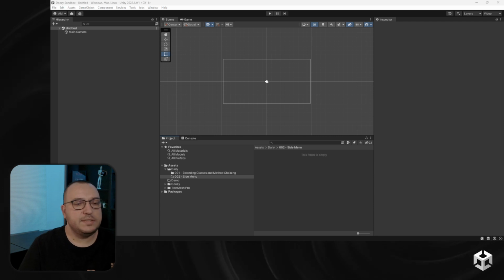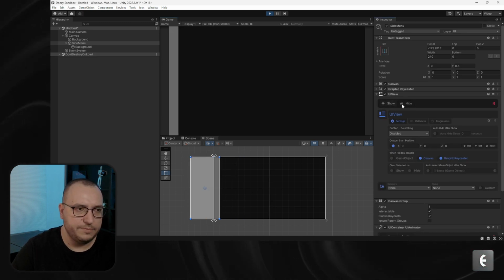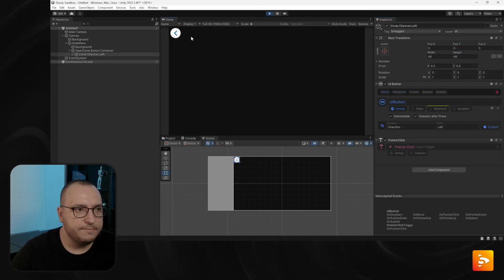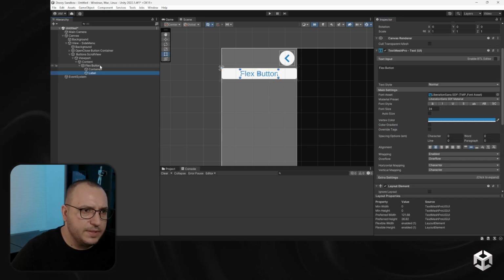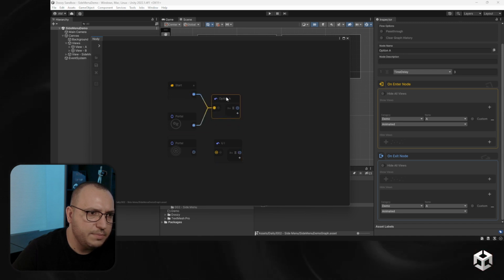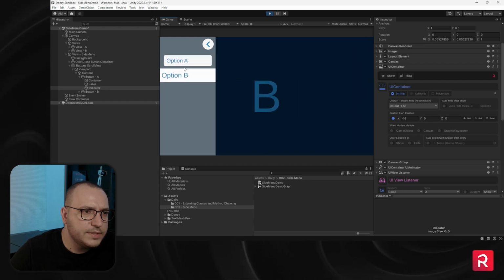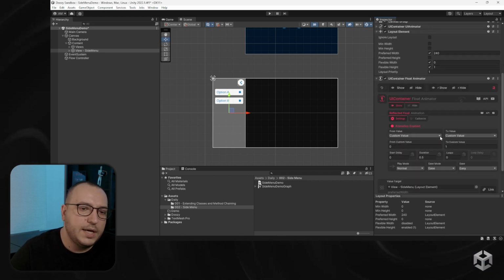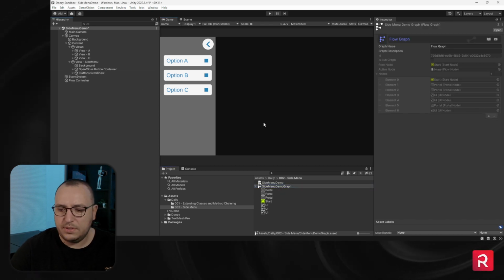How to Create a Side Menu / Navigation Menu / Hamburger Menu in Unity - Daily Doozy 002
Creating a Side Menu in Unity is no trivial task as it requires using quite a lot of UI components. A side menu is also known as a navigation menu or a hamburger menu.

In this video you will learn how to create a Side Menu, how to manage it and how to animate it. It uses a lot of native Unity UI components and the Doozy UI Manager system to do that. A lot of tips and tricks have been packed in this Unity tutorial video and we hope you'll find them useful.